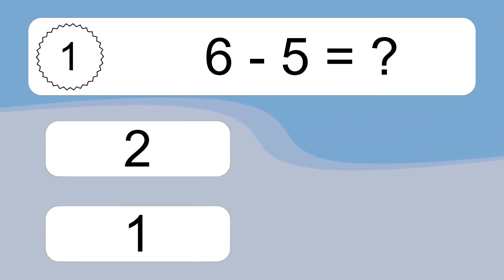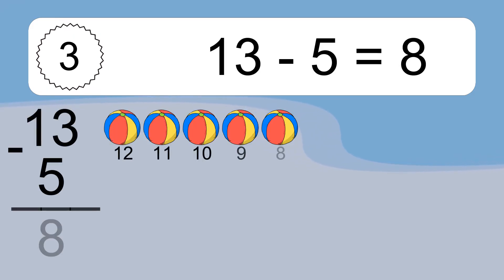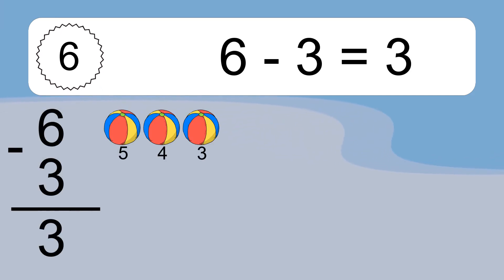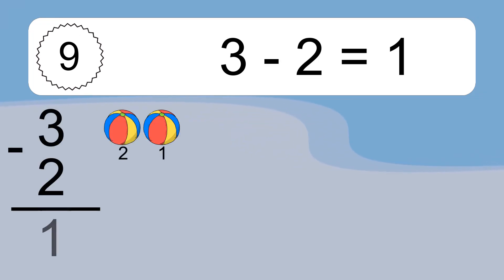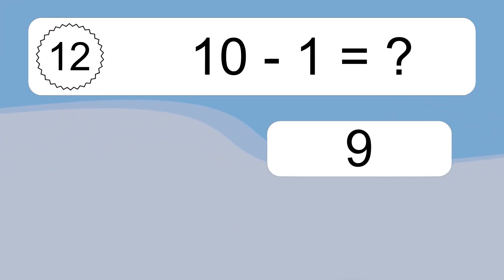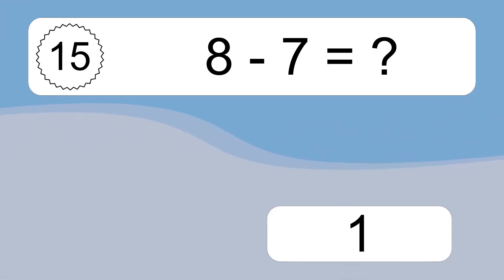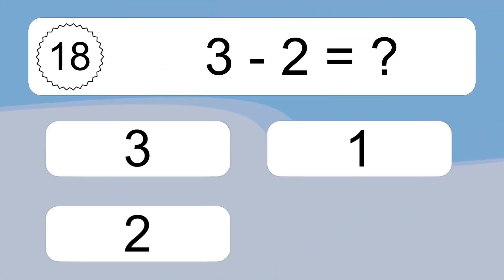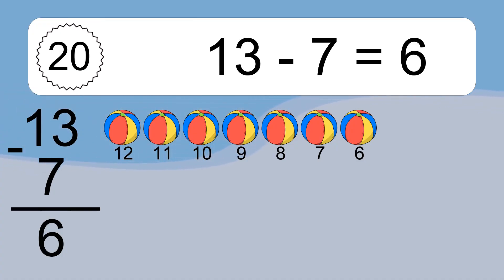20 Subtraction Quiz Exercises for Kids: Numbers Up to 20